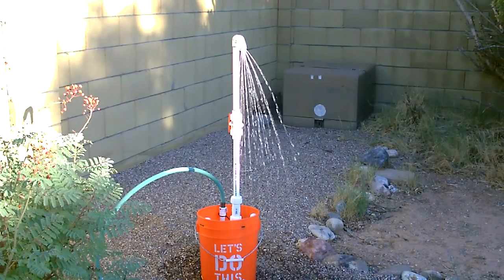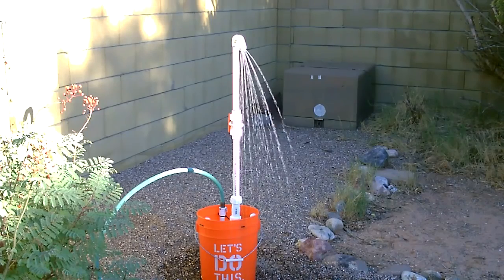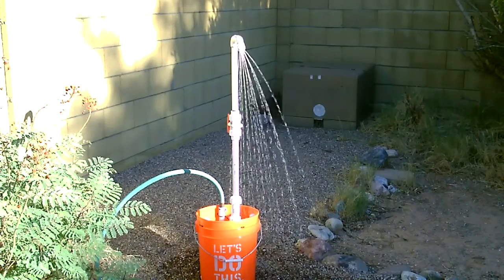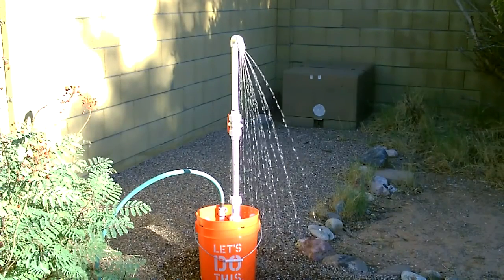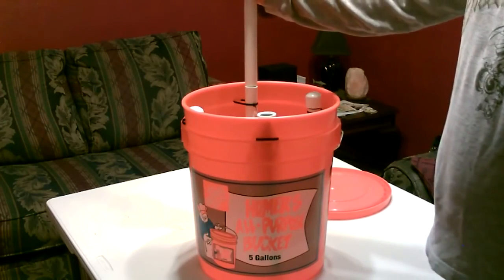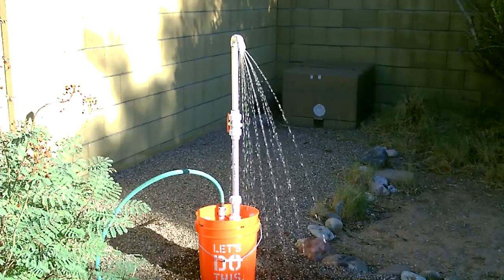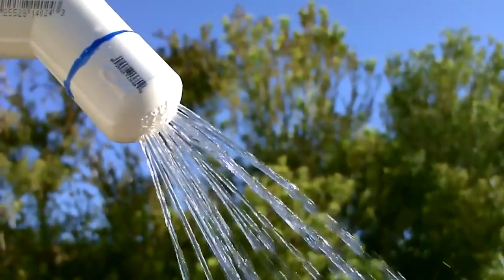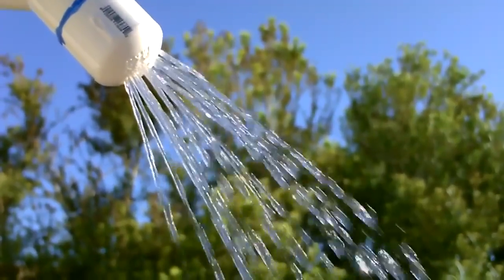DIY Shower! The "5 Gallon Bucket" PVC Camp Shower! - PVC Bucket Shower! - Easy DIY[inventare o]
[inventare o]Homemade PVC Camp Shower! The 5 Gallon PVC Bucket Shower! Easy Assembly/Disassembly. whole thing breaks down in seconds and fits right in the bucket! hooks to a garden hose or can be run completely off the "water grid" with a small AC/DC water pump (just fill the bucket with water and drop in the pump). The shower was designed with stability, portability and ease of use in mind. first, using the bucket as the base allows the shower to be very stable. *and for extra stability (in high wind) just add sand, gravel, rocks or water to the bucket). in terms of portability, it breaks down in seconds and all parts fit inside the bucket (with room for towels, soap, shampoo, even a roll-up "pocket style" hose!) and for ease of use i included an inline water flow valve. total cost about 22-23 dollars (only $15 if you skip the water flow valve/coupler). couple of notes: the internal piping structure was designed so that i could secure it (zip tie it) in at least 3 places near the top of the bucket. this, along with the total height of the unit makes it very stable and allows the bucket to hold water (if using it "off the grid" with an optional water pump) *the height of it also allows it to be used easily by children or adults.